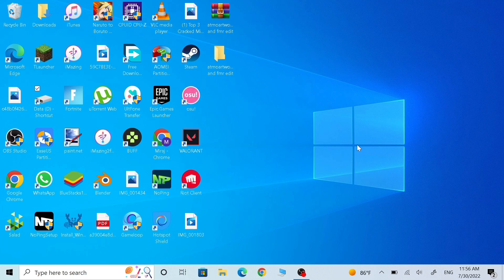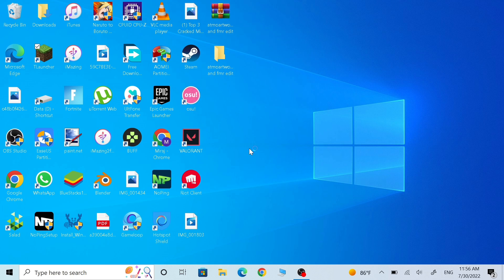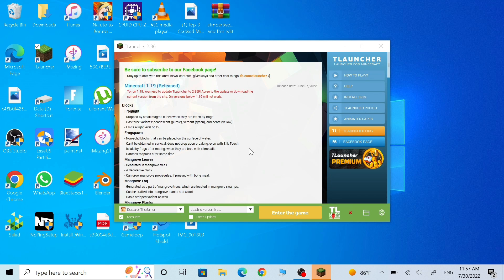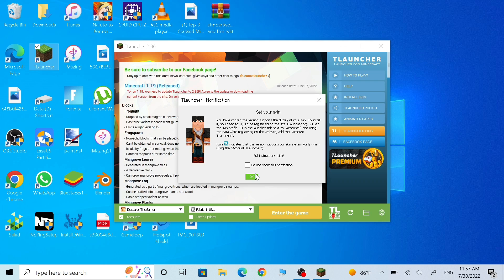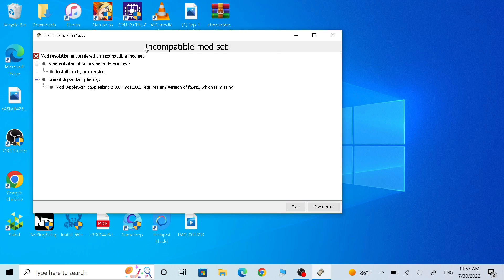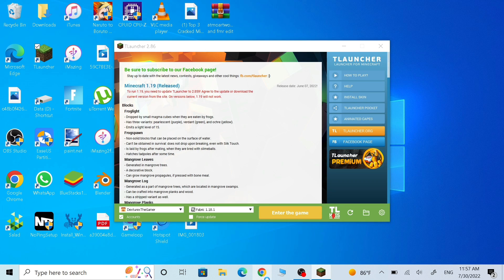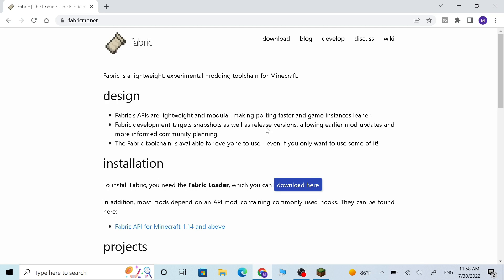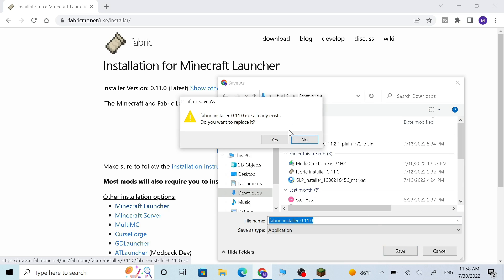How to fix Incompatible mod set in Minecraft - 100% working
Hello guys today I am going to show you guys how to fix Incompatible mod set in Minecraft windows 10

how to fix incompatible mod set Minecraft java,
how to fix Minecraft mod incompatible android,
how to fix incompatible mod set Minecraft java arguments,
how to fix incompatible mod set Minecraft java and bedrock,
how to fix incompatible mod set Minecraft java android,
how to fix incompatible mod set minecraft java and java,
how to fix incompatible mod set minecraft java account,
how to fix incompatible mods in minecraft,
how to fix incompatible resource pack in minecraft,
how to fix incompatible mod set minecraft java binary crash,
how to fix incompatible mod set minecraft java bedrock,
how to fix incompatible mod set minecraft java bedrock edition,
how to fix incompatible mod set minecraft java bedwars,
how to fix incompatible mod set minecraft java better,
how to fix incompatible mod set minecraft java code,
how to fix incompatible mod set minecraft java cross platform,
how to fix incompatible mod set minecraft java controller,
how to fix incompatible mod set minecraft java client,
how to fix incompatible mod set minecraft java chromebook,
how to fix incompatible mod set minecraft java download,
how to fix incompatible mod set minecraft java demo,
how to fix incompatible mod set minecraft java download unblocked,
how to fix incompatible mod set minecraft java edition,
how to fix incompatible mod set minecraft java free,
how to fix incompatible mod set minecraft java fix,
how to fix incompatible mod set minecraft java gift code,
how to fix incompatible mod set minecraft java gift card,
how to fix incompatible mod set minecraft java games,
how to fix incompatible mod set minecraft java gui,
how to fix incompatible mod set minecraft java guide,
how to fix incompatible mod set minecraft java heap space,
how to fix incompatible mod set minecraft java hypixel,
how to fix incompatible mod set minecraft java how to,
how to fix incompatible mod set minecraft java hypixel skyblock,
how to fix incompatible mod set minecraft java hosting,
how to fix incompatible mod set minecraft java installer,
how to fix incompatible mod set minecraft java ios,
how to fix incompatible mod set minecraft java java,
how to fix incompatible mod set minecraft java java edition,
how to fix incompatible mod set minecraft java jdk,
how to fix incompatible mod set minecraft java key,
how to fix incompatible mod set minecraft java keeps crashing,
how to fix incompatible mod set minecraft java key cheap,
how to fix incompatible mod set minecraft java keyboard,
how to fix incompatible mod set minecraft java krnl,
how to fix incompatible mod set minecraft java launcher,
how to fix incompatible mod set minecraft java latest version,
how to fix incompatible mod set minecraft java lan,
how to fix incompatible mod set minecraft java lunar client,
how to fix incompatible mod set minecraft java laptop,
how to fix incompatible mod set minecraft java link,
how to fix incompatible mod set minecraft java lag,
how to fix incompatible mod set minecraft java mods,
how to fix incompatible mod set minecraft java maps,
how to fix incompatible mod set minecraft java multiplayer,
how to fix incompatible mod set minecraft java mac,
how to fix incompatible mod set minecraft java mobile,
how to fix incompatible mod set minecraft java minecraft,
how to fix incompatible mod set minecraft java not responding,
how to fix incompatible mod set minecraft java not working,
how to fix incompatible mod set minecraft java no mods,
how to fix incompatible mod set minecraft java on android,
how to fix incompatible mod set minecraft java on mac,
how to fix incompatible mod set minecraft java or bedrock,
how to fix incompatible mod set minecraft java optifine,
how to fix incompatible mod set minecraft java on xbox,
how to fix incompatible mod set minecraft java online,
how to fix incompatible mod set minecraft java pc,
how to fix incompatible mod set minecraft java ps4,
how to fix incompatible mod set minecraft java pe,
how to fix incompatible mod set minecraft java quest,
how to fix incompatible mod set minecraft java quest 2,